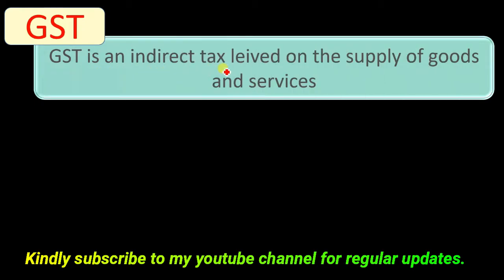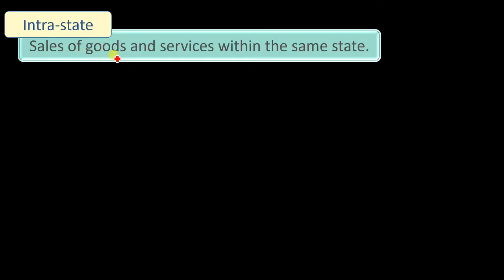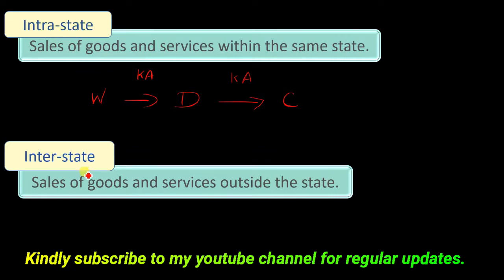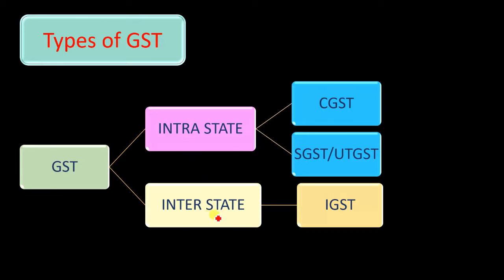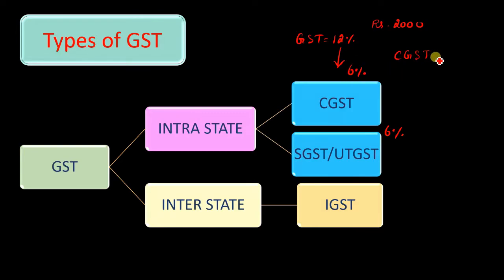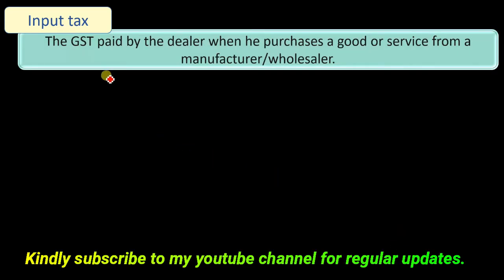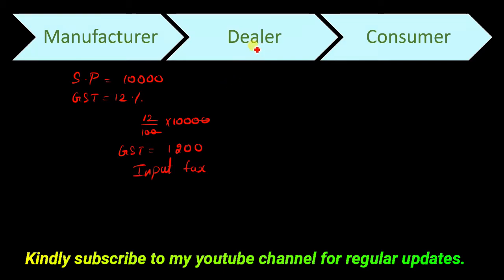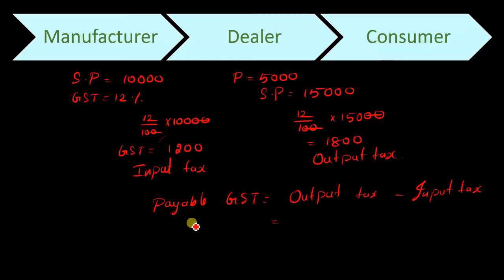GST ( Goods and Services Tax)